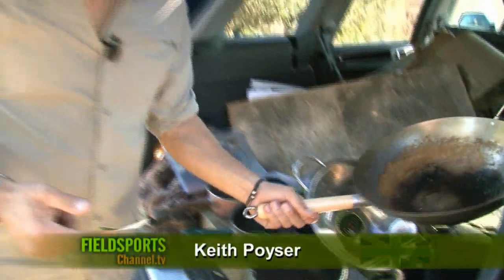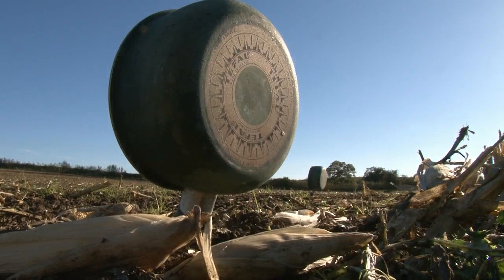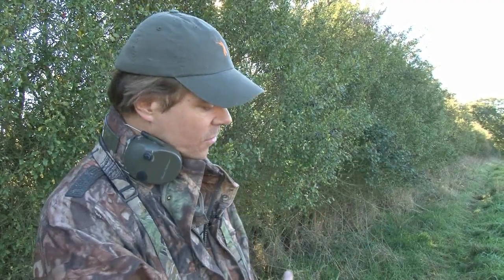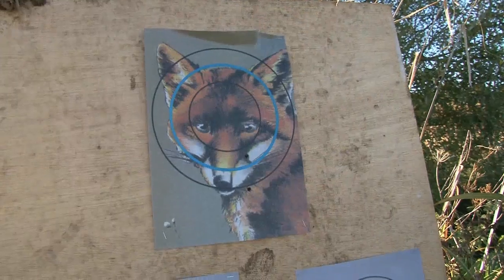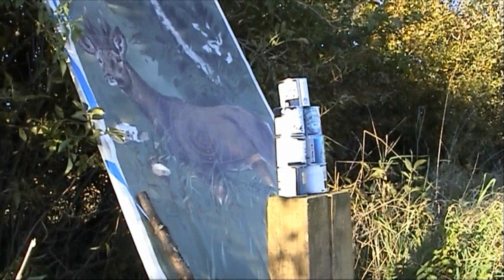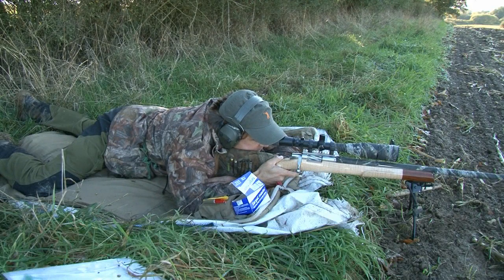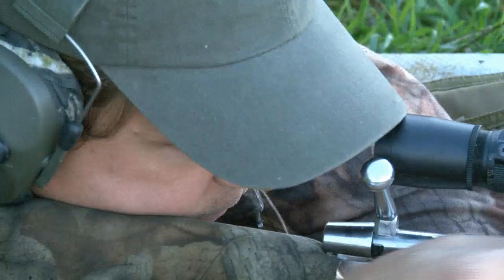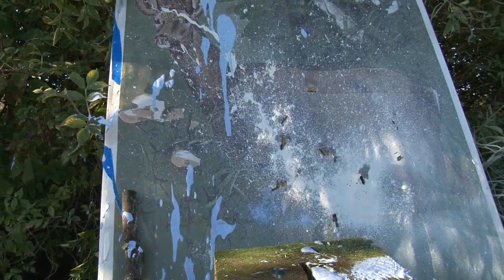Ballistics tips with Keith Poyser, part seven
Stalking saucepans and paint pots at long ranges: part seven of the series by Keith Poyser of Bangs Bucks & Bullseyes on accurate field rifle shooting. Keith is an Imperial Meeting medallist, competition winner, "Expert" rated on statics by BSRC, long time stalker and published deer stalking author.